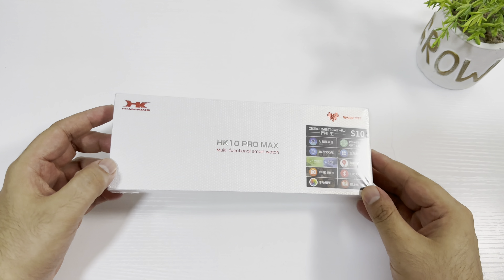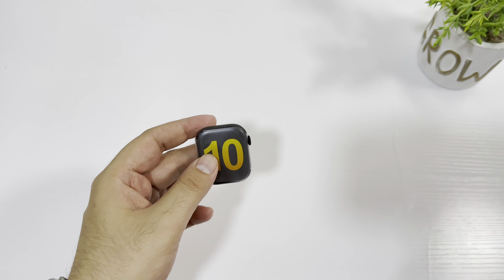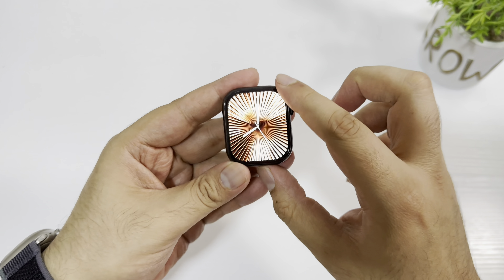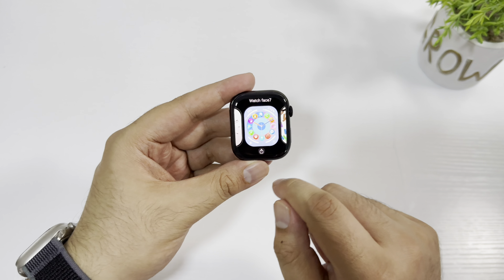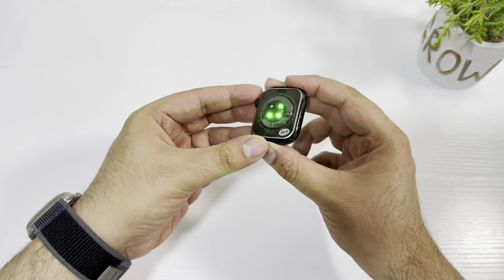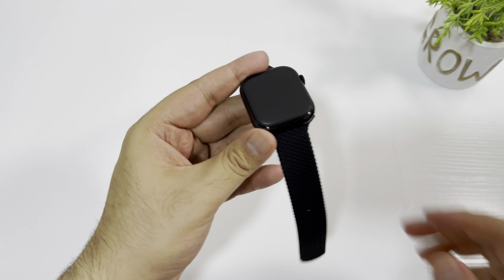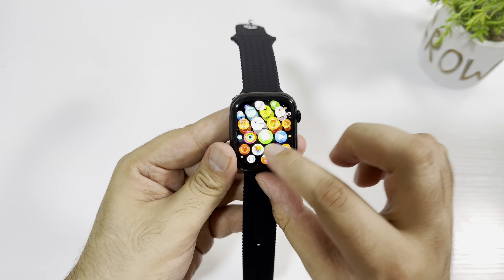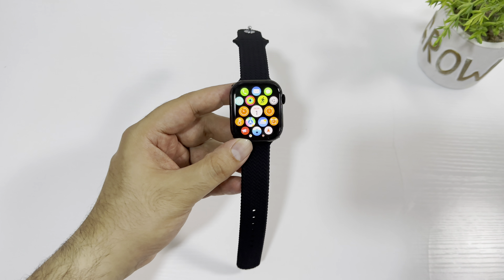Best Apple Watch Series 10 Copy! HK10 Pro Max Unboxing English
Buying Link Zorwing:

Hk10 pro max